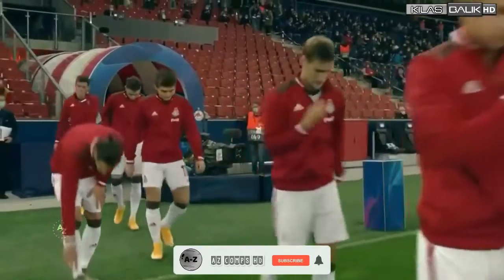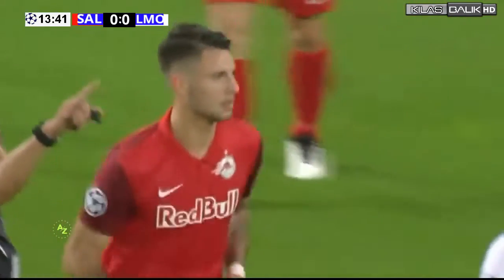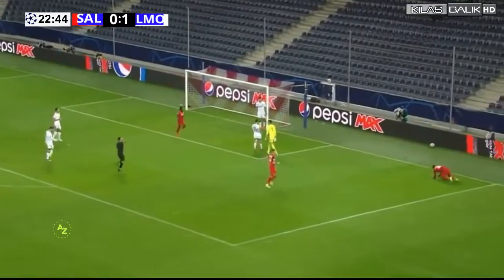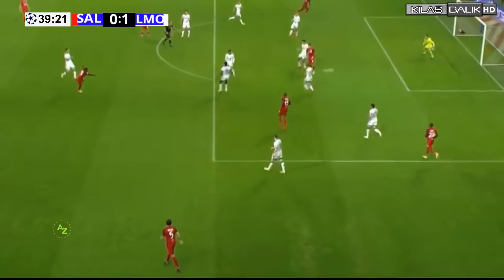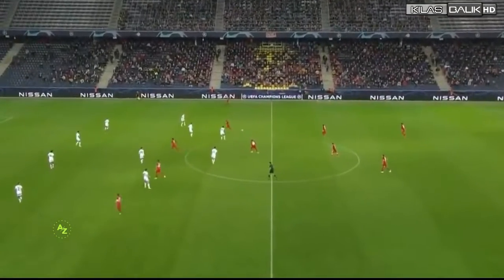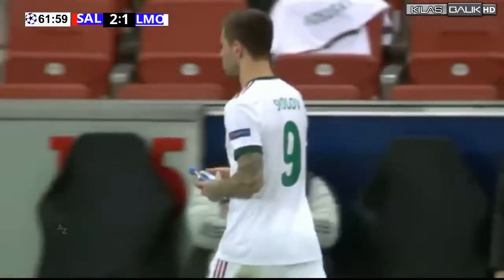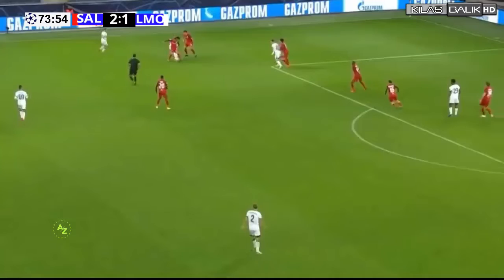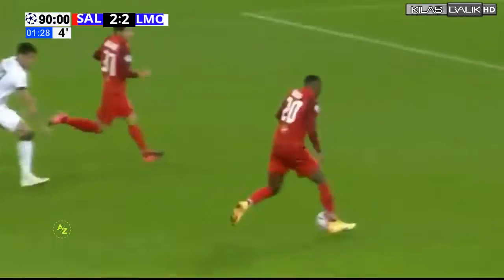Salzburg Vs Lokomotiv Moskow 2-2: U.C.L 2020/21 - Extended Highlights & All Goals (Group A) Match 1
RB Salzburg 2-2 Lokomotiv Moskow | Extended Highlights & All Goals - UEFA Champions League 2020/21

Group A action started with Salzburg taking on Lokomotiv in the opening window of Matchday 1. Lokomotiv started the game in the first half with a corner kick in the 19th minute. The ball played superbly into the box for Eder who headed it to give the Russians a 1-0 lead. Salzburg though had some magic in the first half. In the 45th minute Salzburg were awarded a perfectly played corner for Dominik Szoboszlai who scored the equalizer from distance. The two sides headed to the dressing room tied together. Salzburg were eliminated in the second half determined to break the score, and in the 50th minute they did so with a goal from Zlatko Junuzović. Then at 75' Vitaly Lisakovich, 22, making his UEFA debut, tied it back for Lokomotiv with a sharp header at the near post which the Salzburg keeper could not dodge.